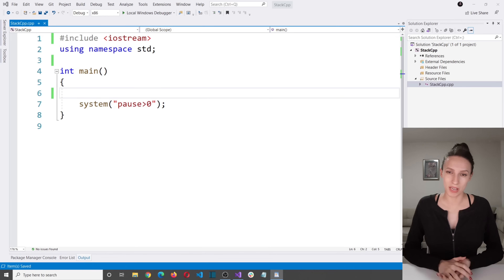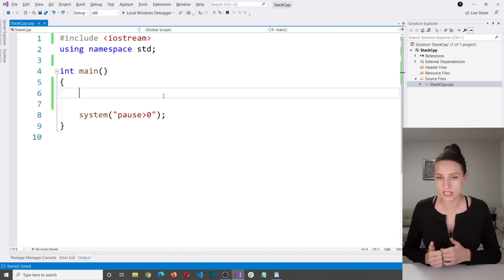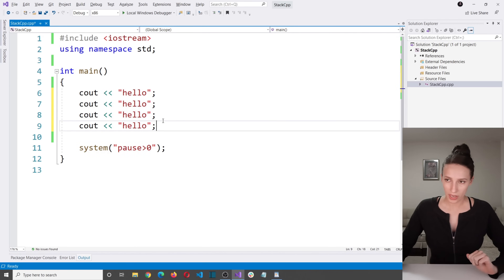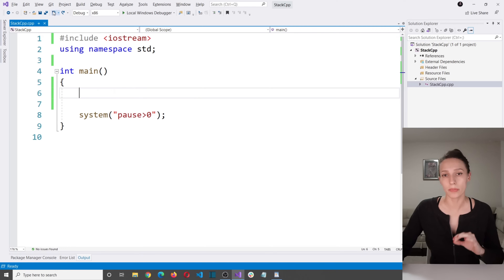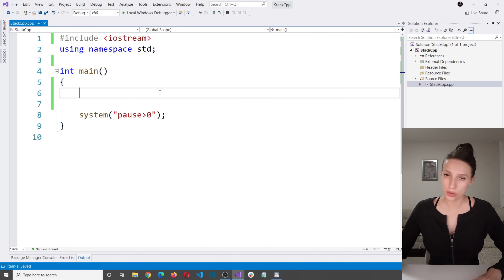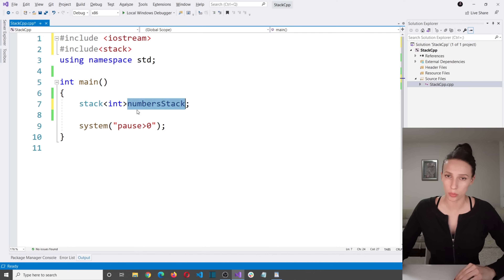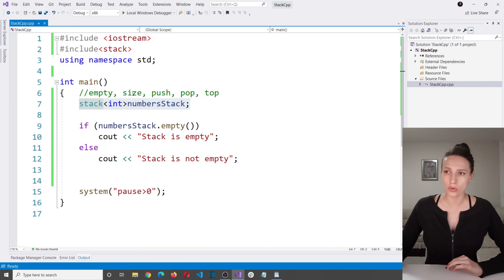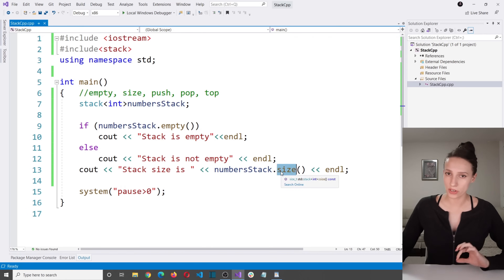What is STACK data structure in C++? What is LIFO? STL Stack explained in 14 mins! DATA STRUCTURES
Want to learn stack data structure in under 15 minutes? In this video, I'm explaining what is stack, how to work with the STL stack in C++, what are real-life examples of stack use, and more.
You will also learn what is LIFO technique.

A stack is a type of data structure that uses LIFO (Last In - First Out) technique to store elements. This means that new elements are added at one end (top) and elements can be removed from that end only.
Other commonly used synonyms for the LIFO technique are FILO (First In - Last Out) and LCFS (Last Come - First Served)

In this video, I'll also explain the five most important functions that you need to know if you want to work with stack data collections.
Those are: empty, size, push, pop, top.

Contents:
00:00 - Introduction
00:20 - What is Stack? What is LIFO?
01:30 - Example of stack use in real life
02:51 - Functions used to work with stack
03:46 - Implementation and working with STL Stack
09:21 - How to write out elements of the stack